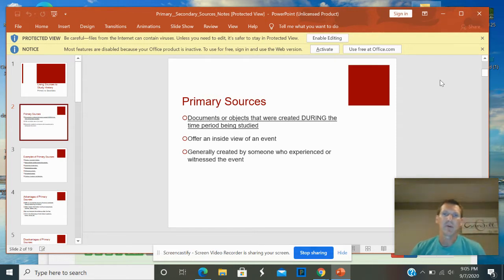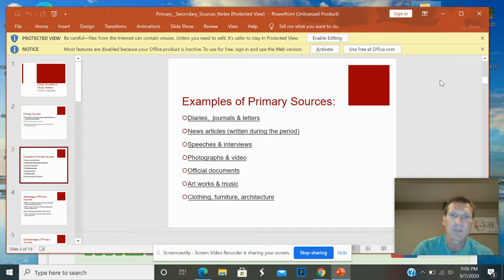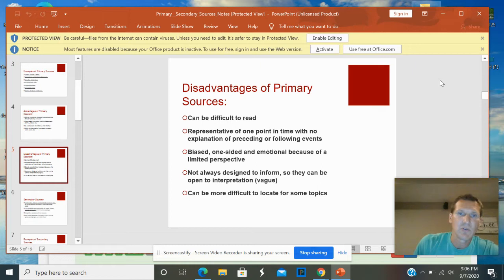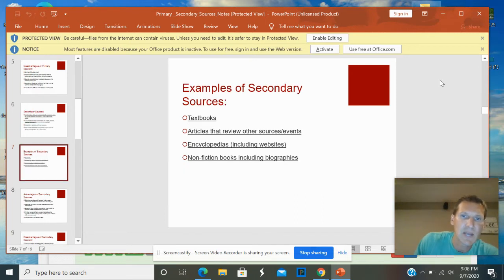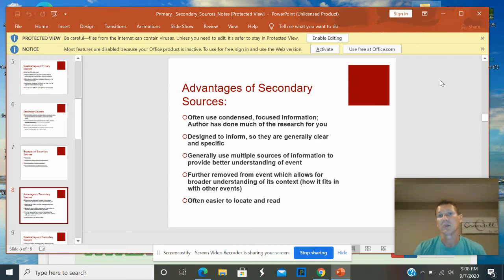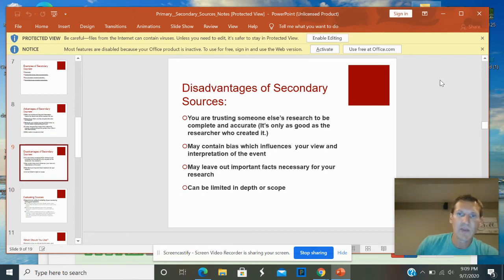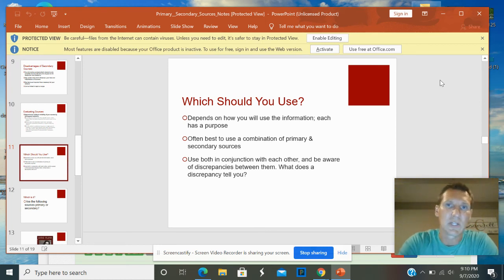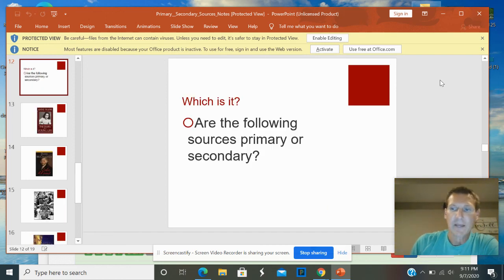Primary and Secondary Sources